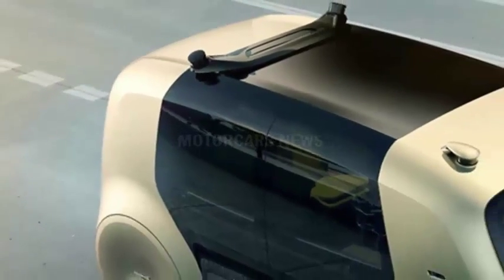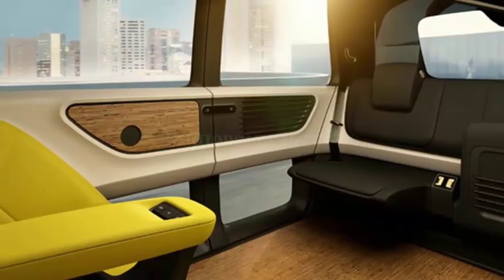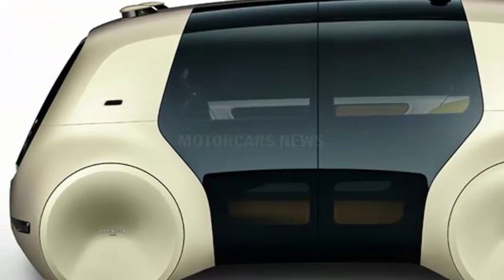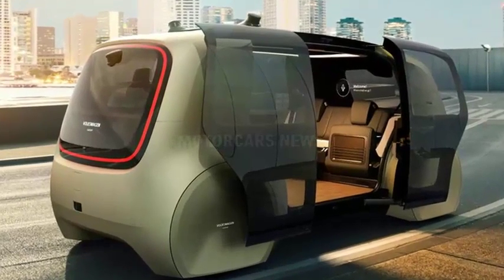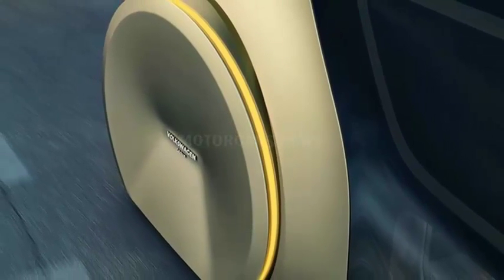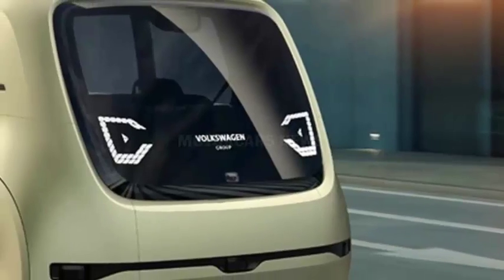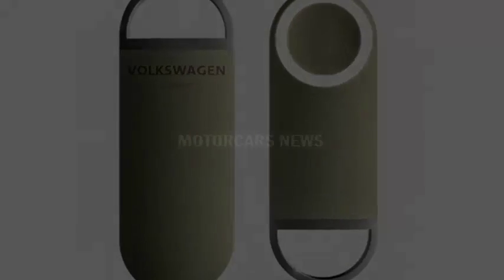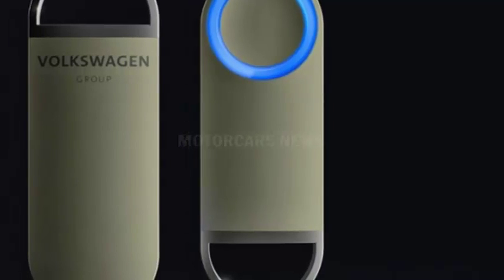wow! VW's autonomous Sedric concept looks like anything but a car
The thing you see above probably doesn't remind you of a car. The Sedric concept doesn't even remind us of a VW Thing. What it is is the Volkswagen Group's first crack at a Level 5, full-autonomous vehicle. And according to VW, it's sort of not supposed to have styling. (Which is somewhat of a relief.)